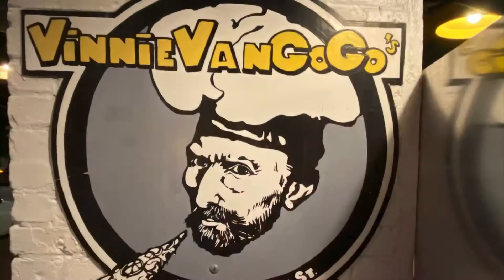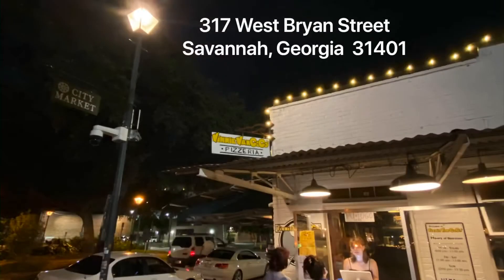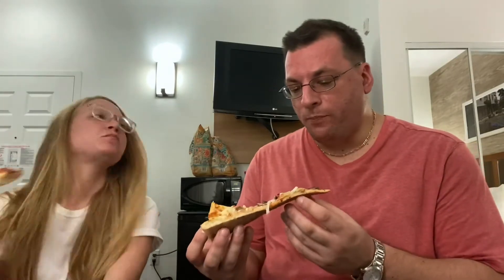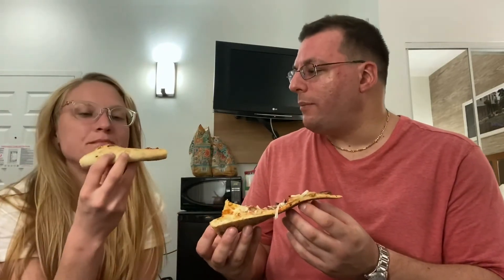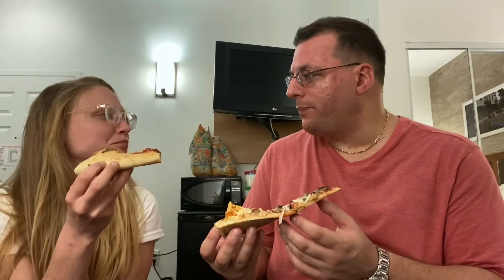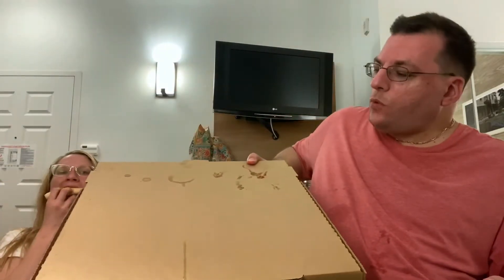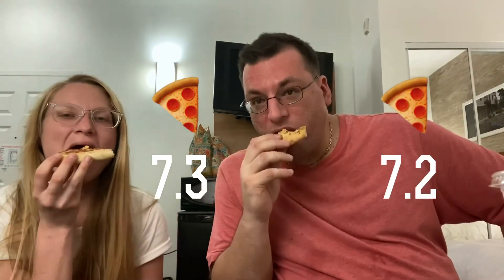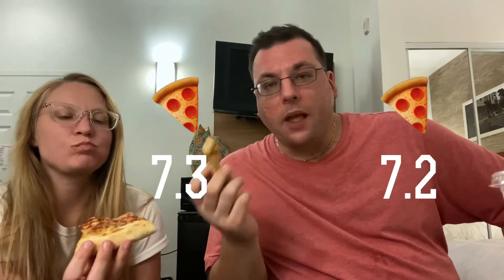First Bite ~ Episode 085: Vinnie Van Go-Go's -- Savannah (City Market), Georgia (w/ wine tasting)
Here we go, my first review in Georgia.  I was in the City Market district of Savannah, Georgia, I was hungry, and this was the only place open, so it was my only option for a review or for dinner.  Also, shout out to the Georgia Tasting Room in the City Market district, the wine tasting we did was awesome!